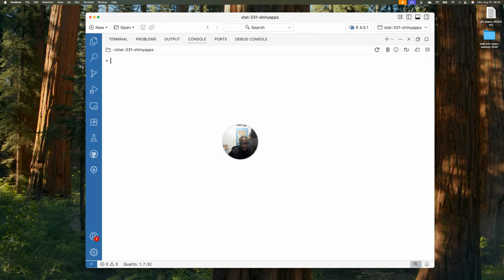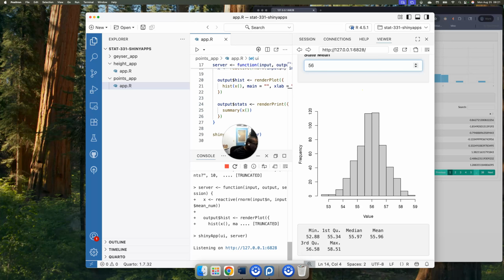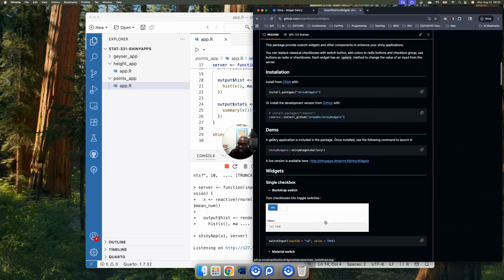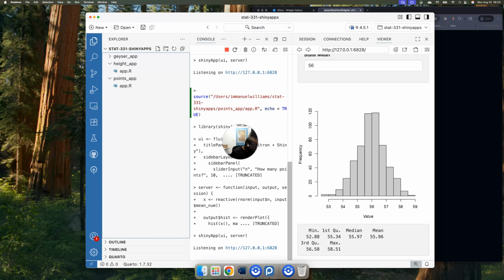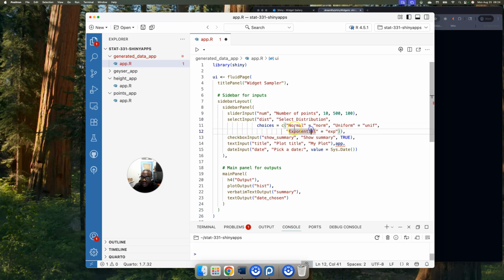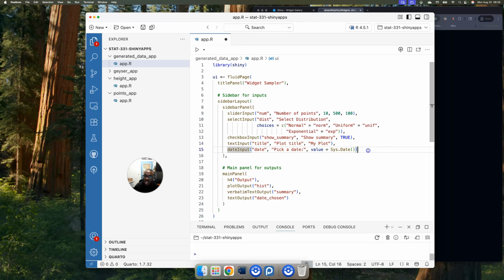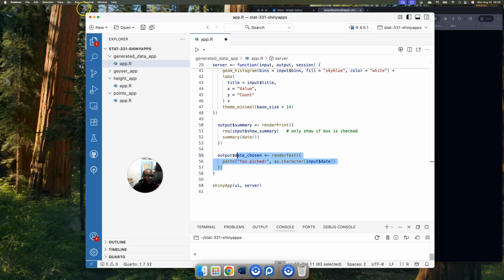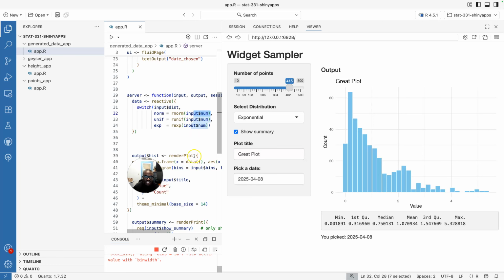Video 18 - Widgets